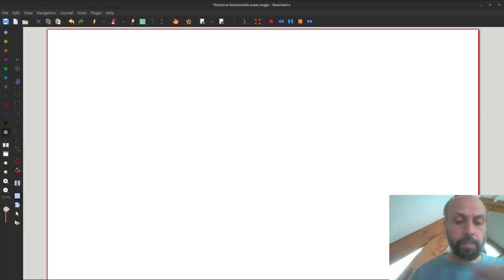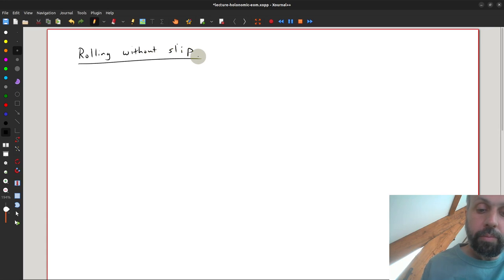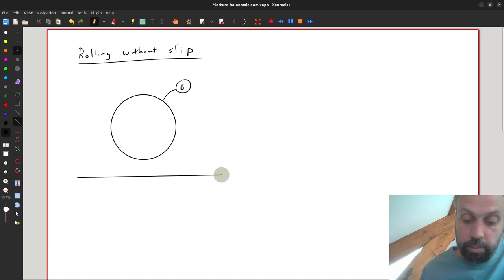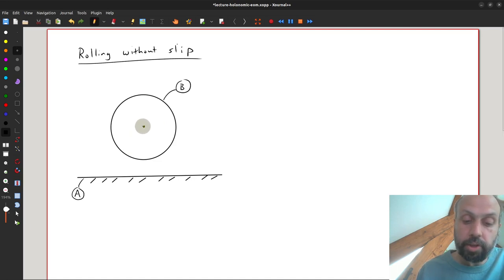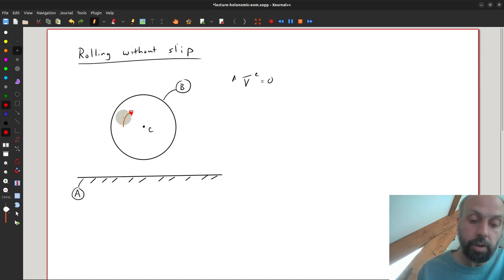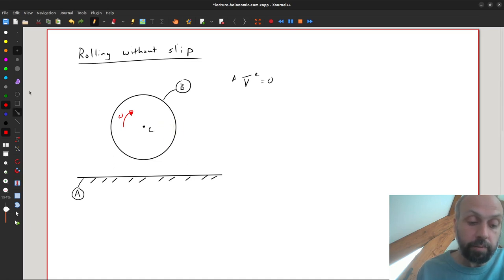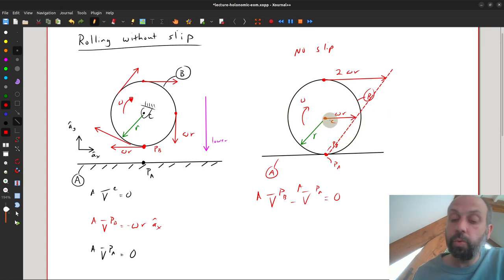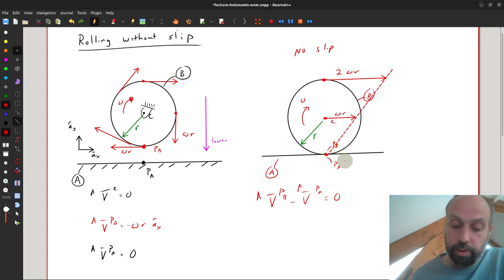Multibody Dynamics B 2021/2022: 13.1 Equations of Motion with Nonholonomic Constraints